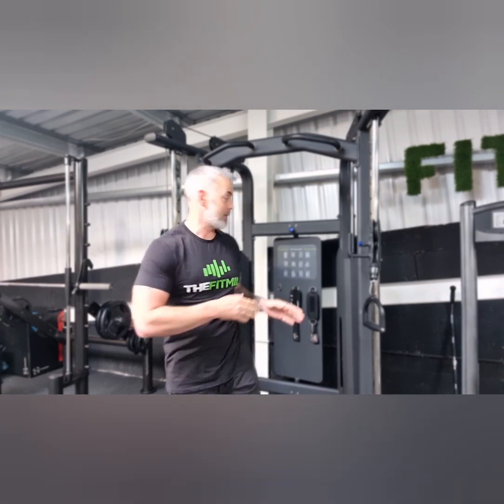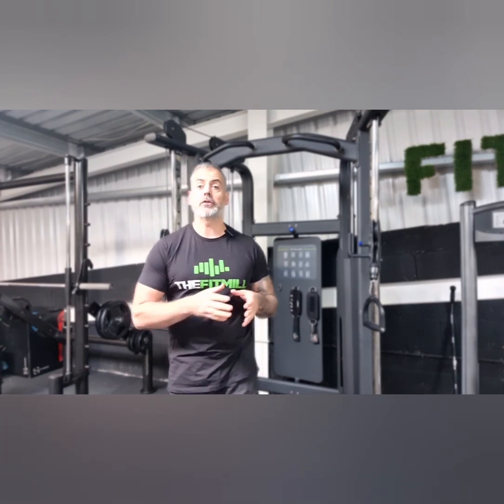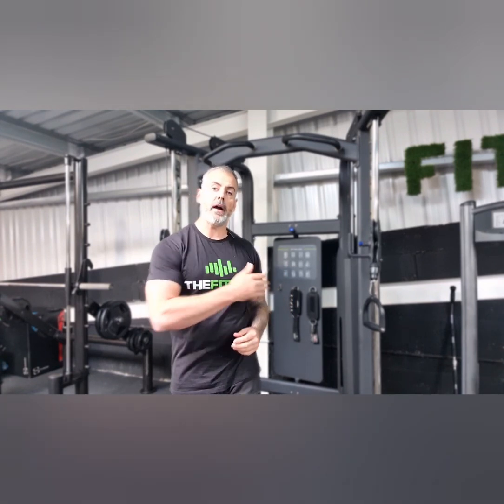Sculpt session advice